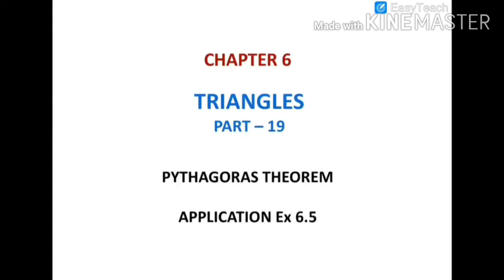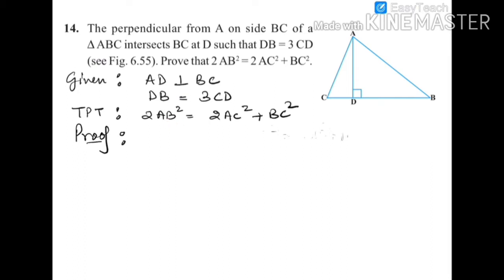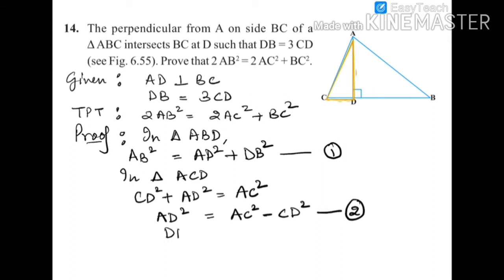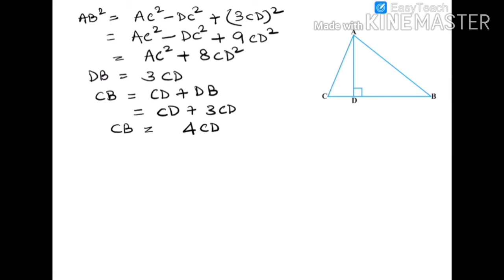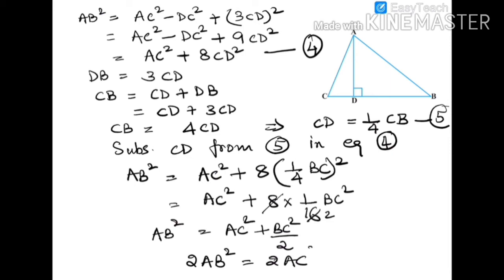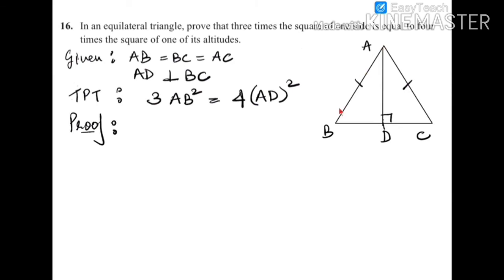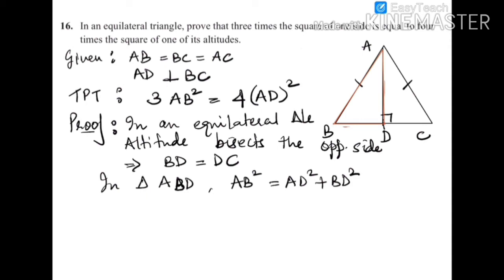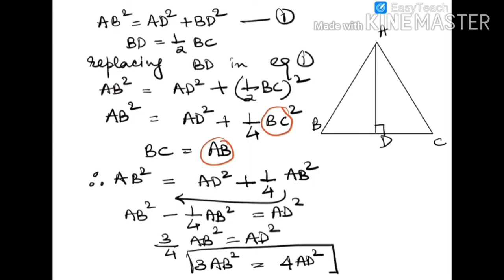MW/GR-10BC/MAT/TRIANGLES/PART-19(WK10-DAY4)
Application of Pythagoras Theorem-Ex 6.5